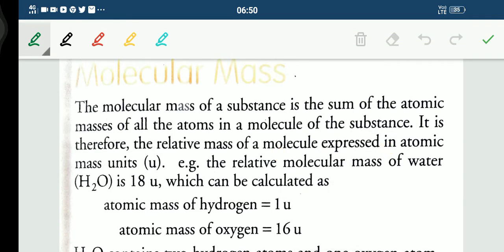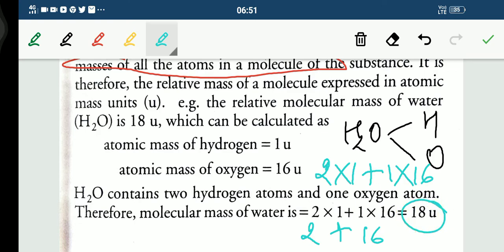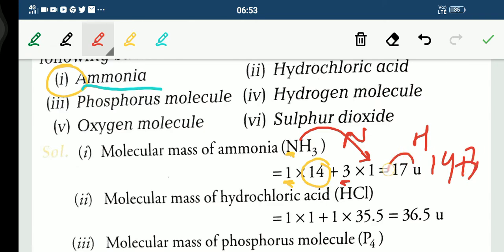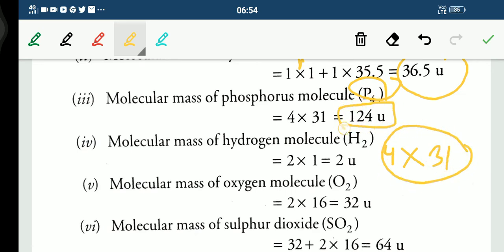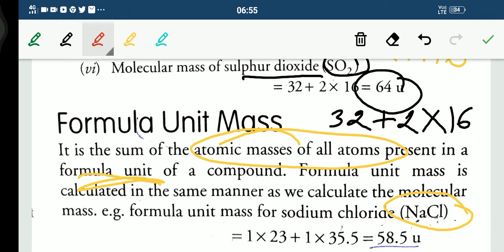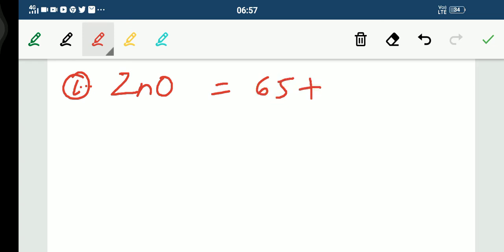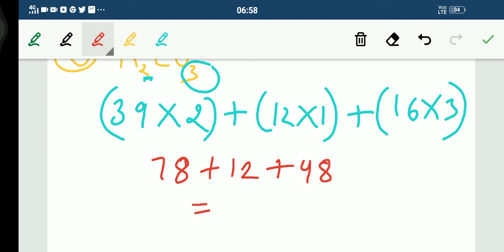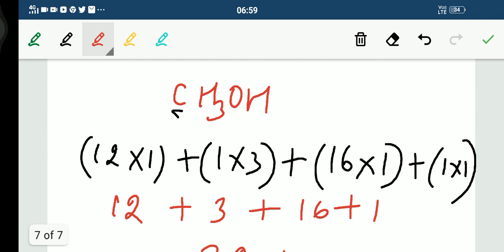Molecular mass class 9 ( atoms and molecule)